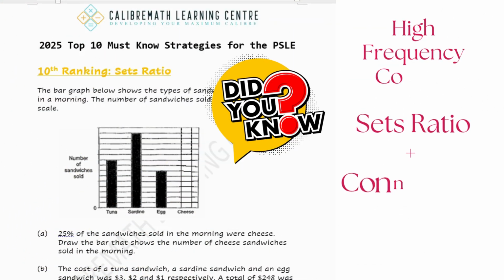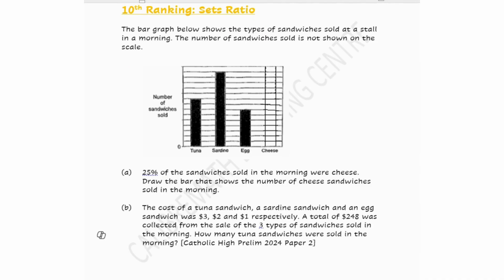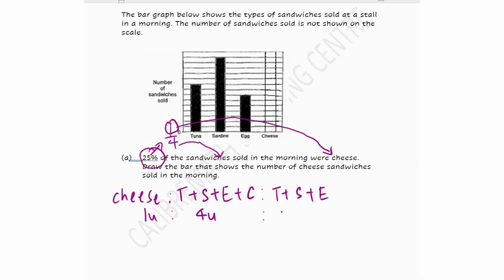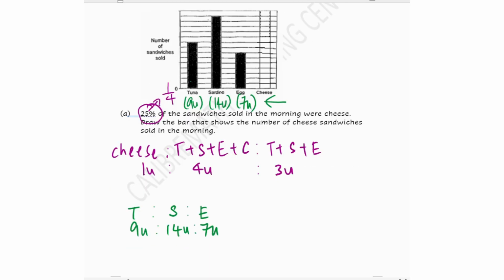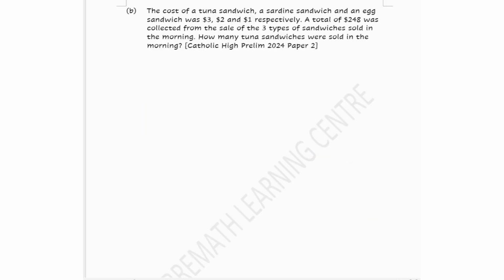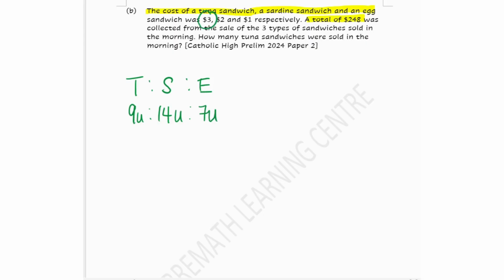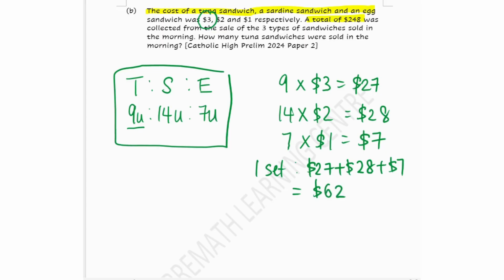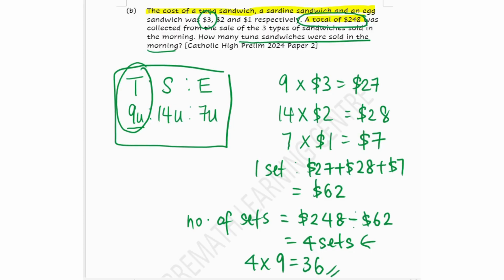Understanding PSLE Math EP41 | 2025 Analysis | Top 10 Must Know Strategies for PSLE | Sets Ratio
Master the toughest questions for 2025 PSLE! In this guide, we break down the 10 essential strategies to help you solve problem sums with confidence. 💪

This guide is based on our in-depth analysis of all top school and PSLE papers from 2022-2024.

🔗CONNECT WITH CALIBREMATH
💡 Questions?
📞Speak to us today! (Call/WhatsApp): 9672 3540